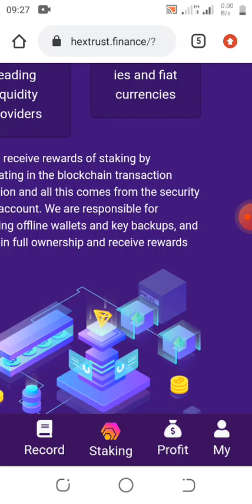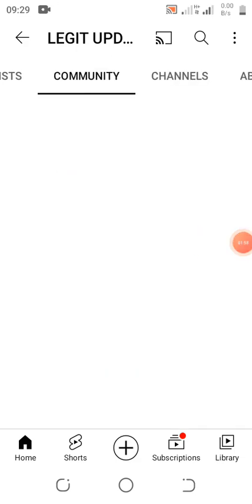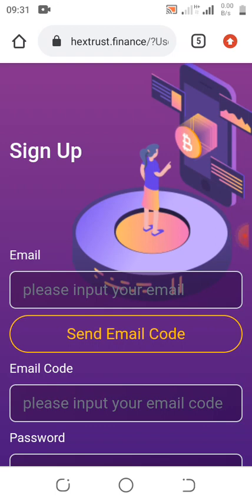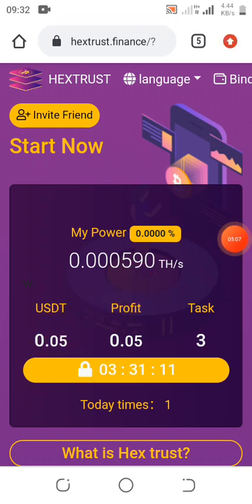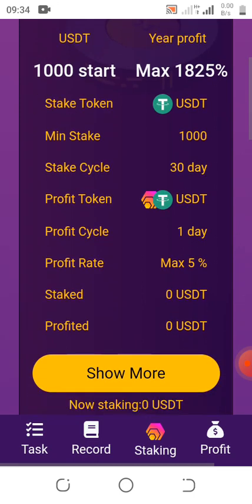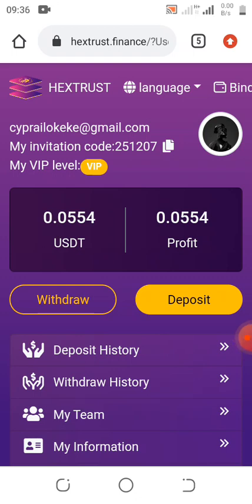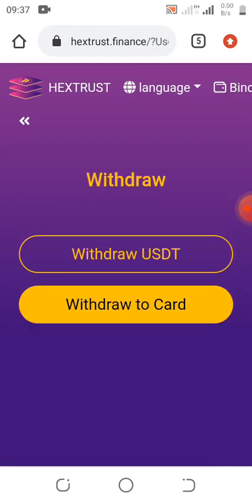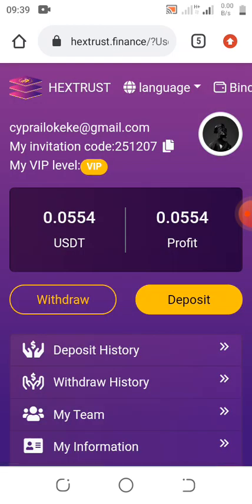hextrust.finance 100usdt mining bonus.withdrawal without deposit#legitupdate(crypto)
hextrust link
hextrust.finance/?User_Sign_Up&Inviter=251207